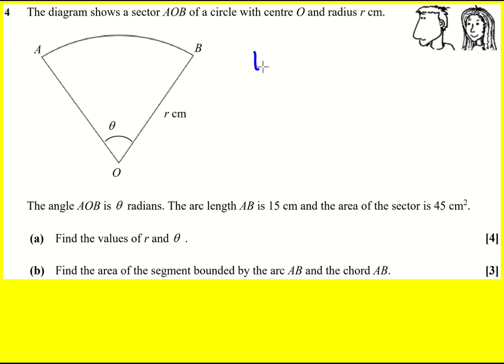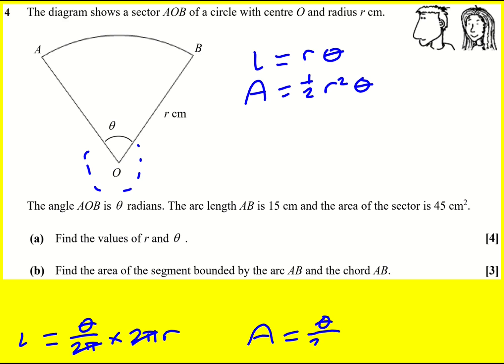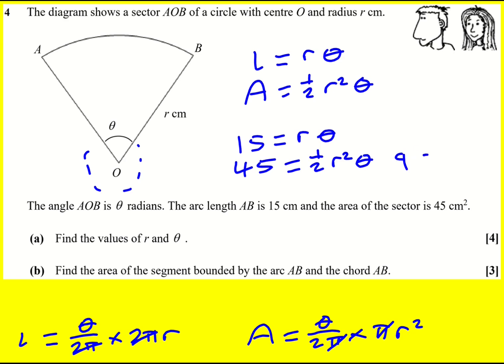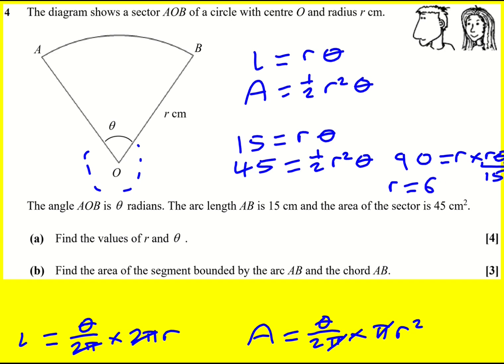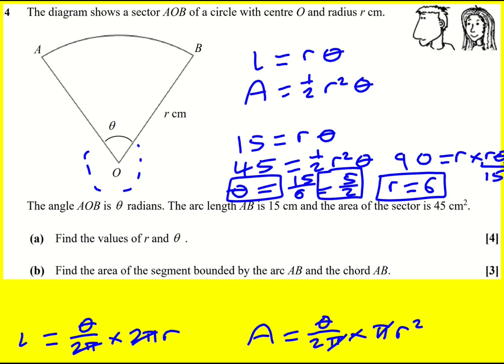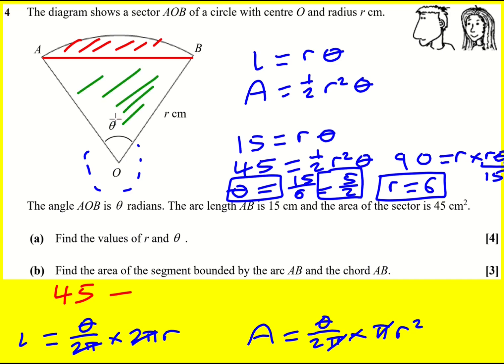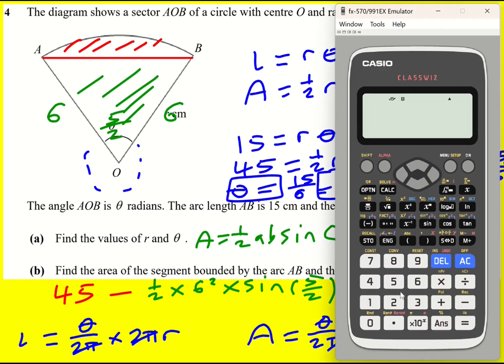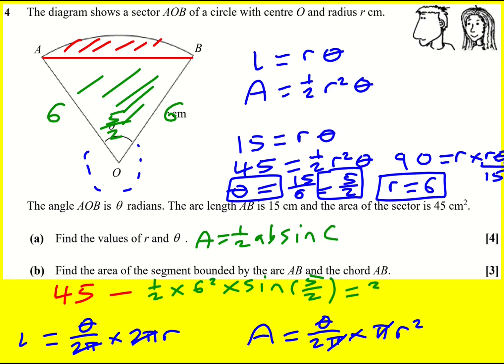AL OCR Sample paper 1 pure q4 (Maths A Level)